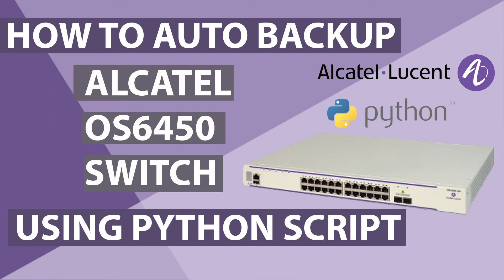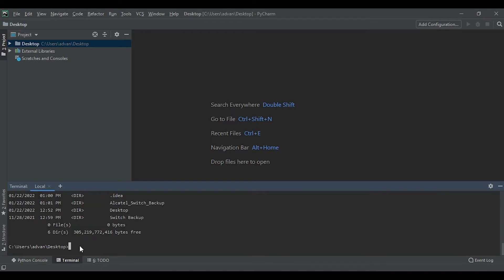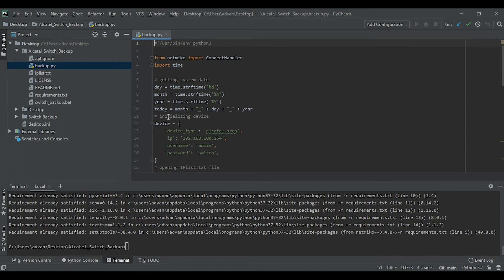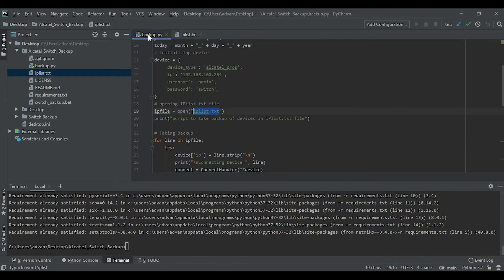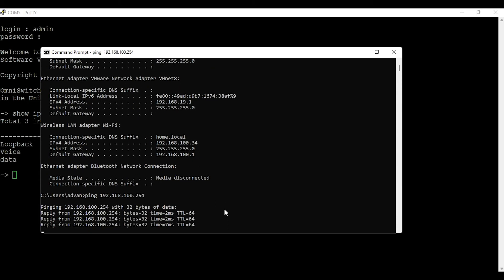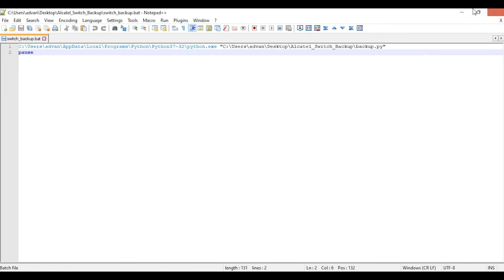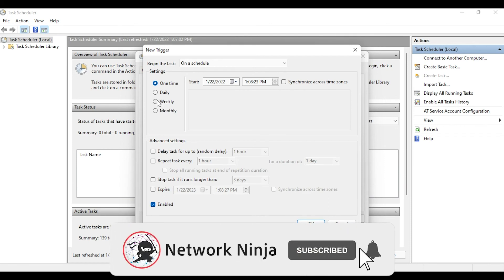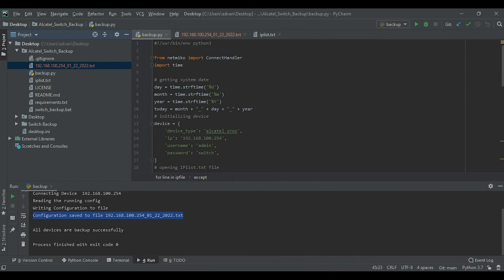How to automatically backup Alcatel Lucent switch using Python Script.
In this video we are going to see how to automatically backup Alcatel Lucent switch using Python Script.

Gears I use to record my videos
Audio Mixer